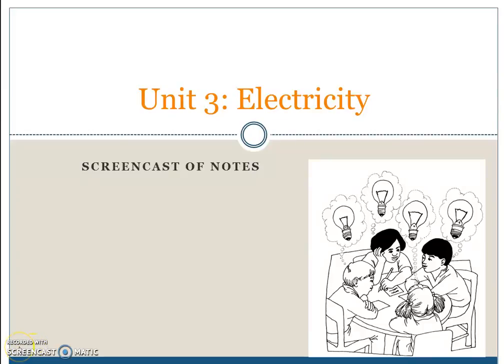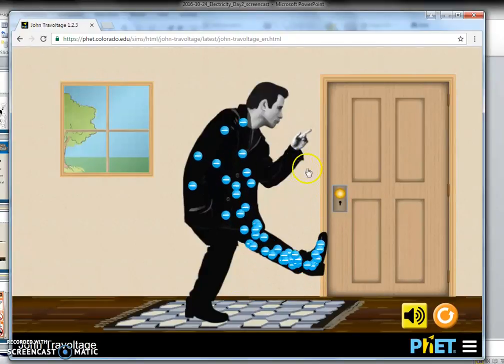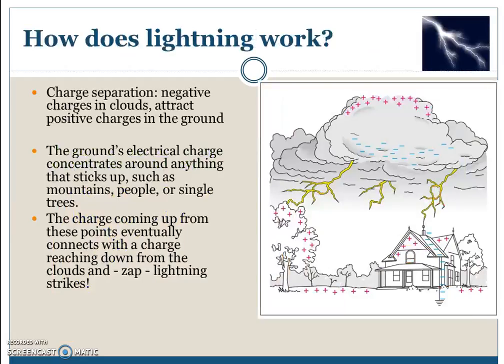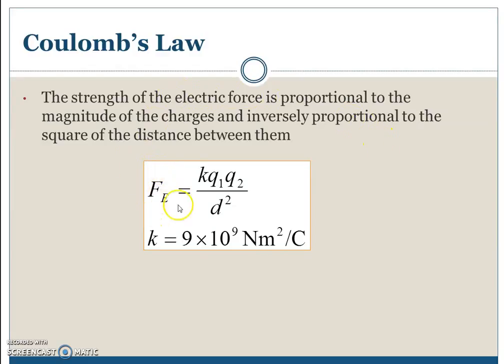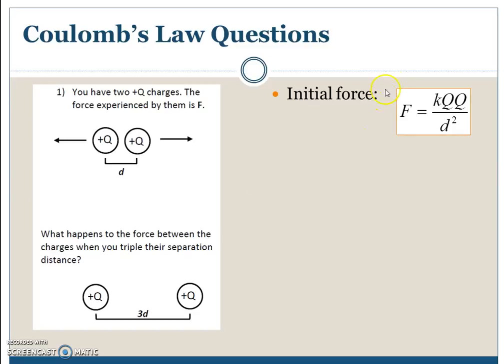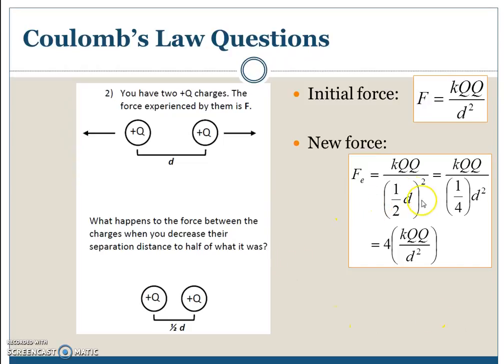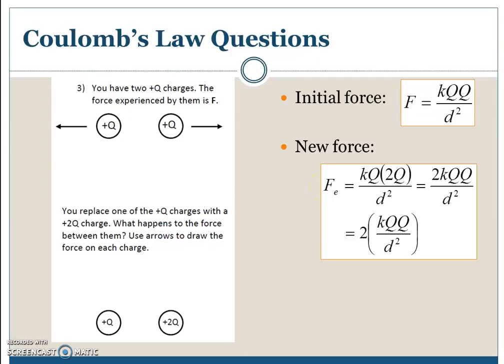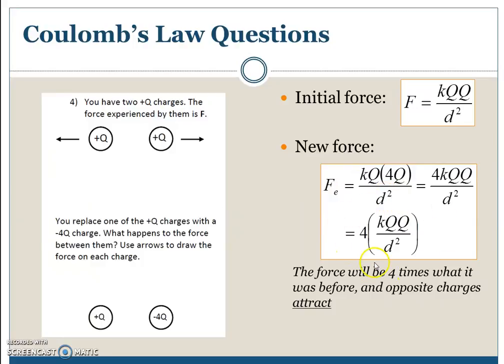Electricity screencast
PHY106 notes on static electricity, lightning, and Coulomb's Law